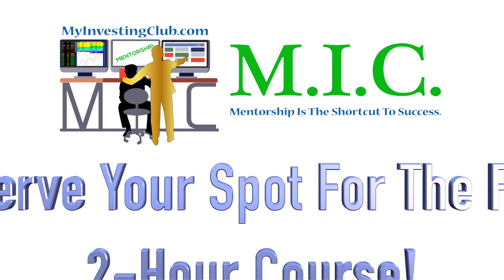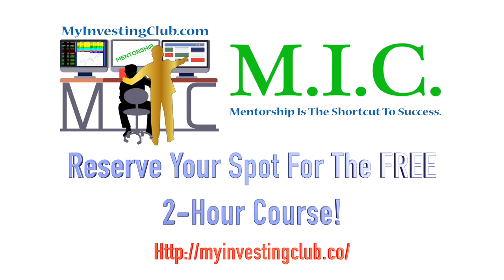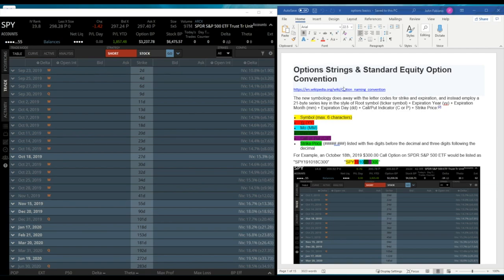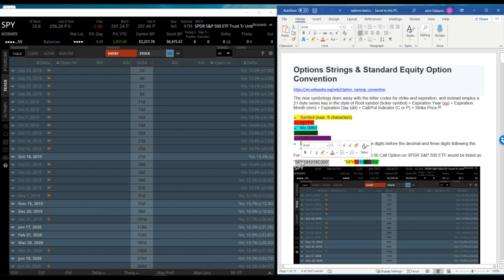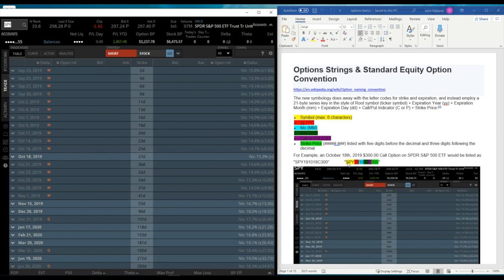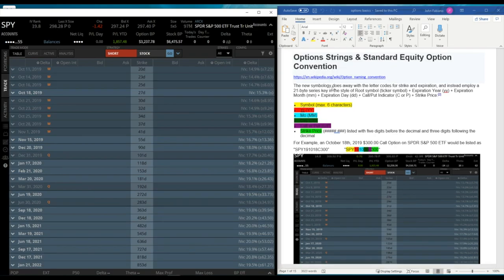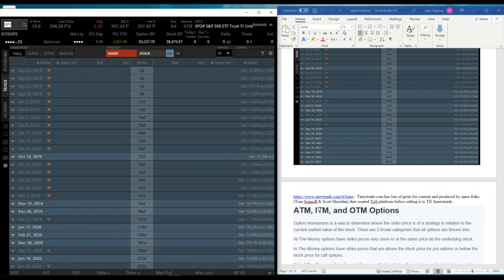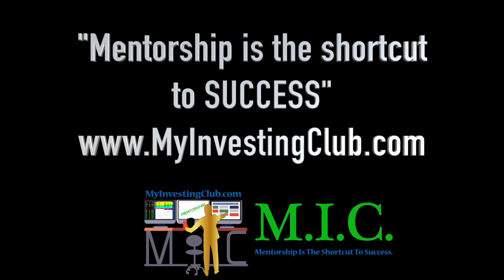Introduction to Options Trading | Options Basics 101 | Ep. 2 [Preview]